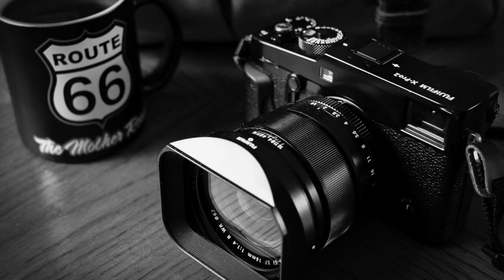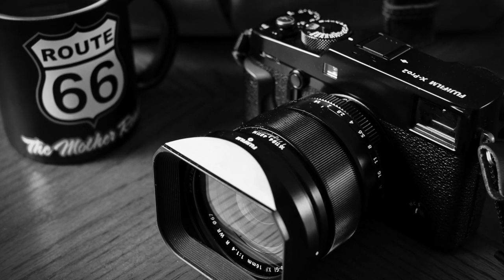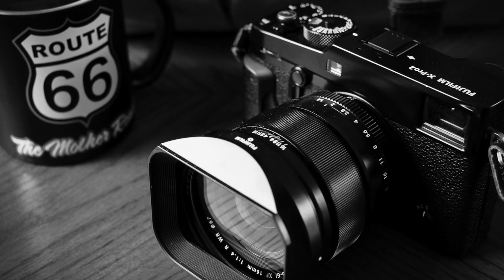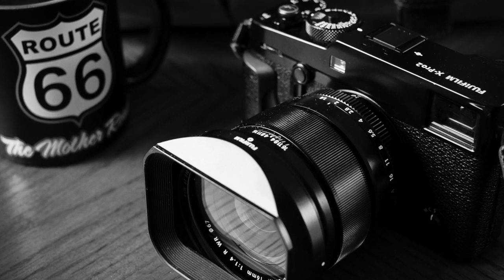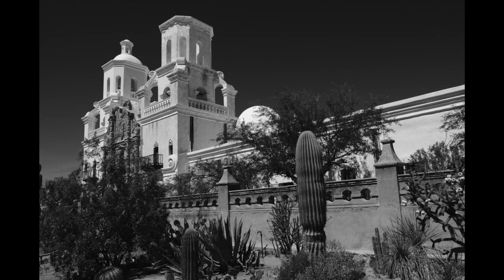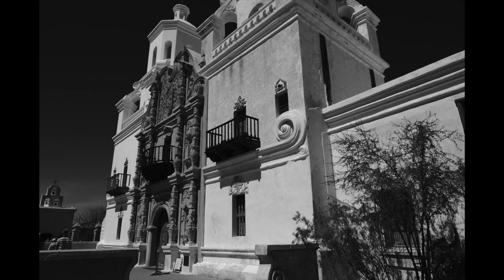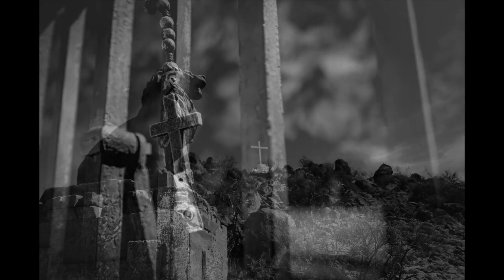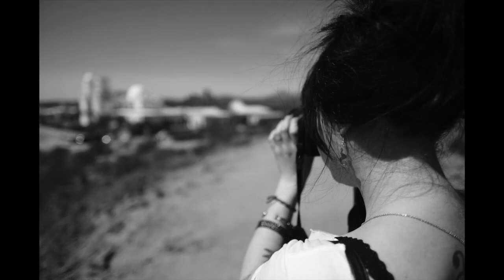Fujifilm X-Pro2 and XF 16mm f1.4 R WR - Great Combination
I had to do a little traveling last week and while I was in Arizona, my daughter and I were able to visit Mission San Xavier to do some shooting for the day. I used the new Fujifilm X-Pro2 with the XF 16mm f1.4 R WR - Fantastic combination!